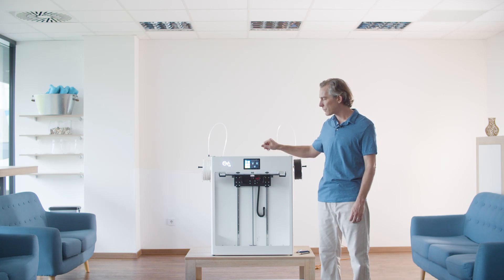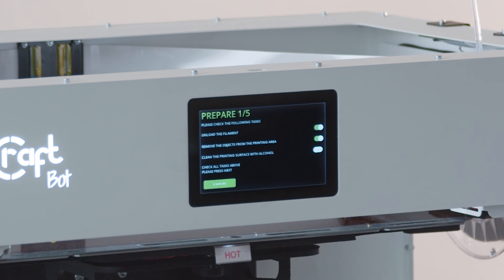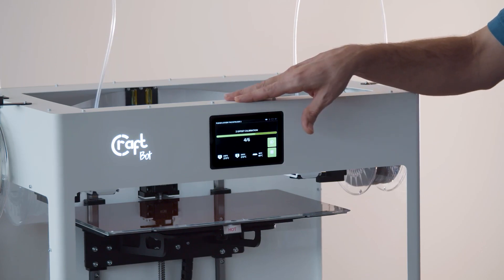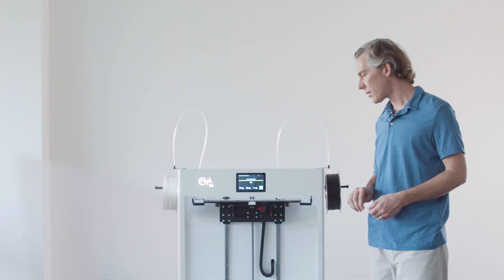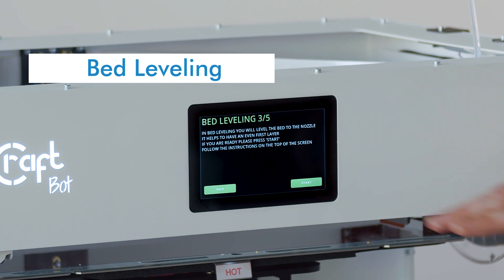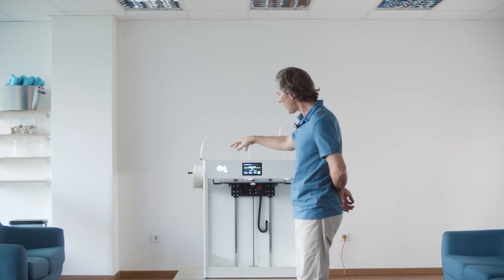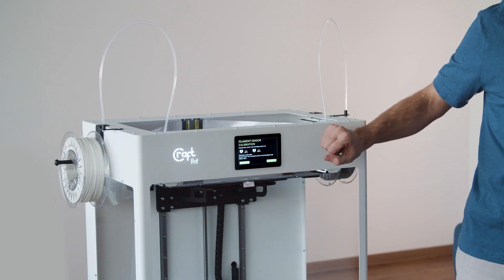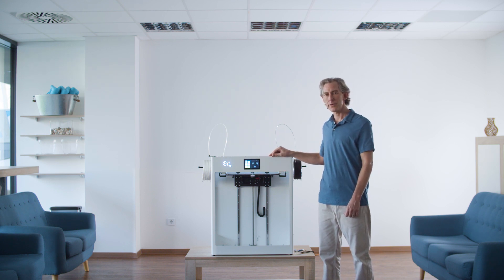CraftBot Flow Generation - calibration - dual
This video guide will show you how to get your Flow Generation idex 3D printer ready to start printing.